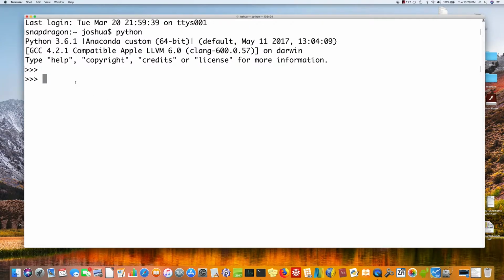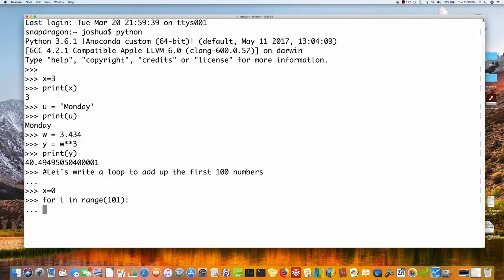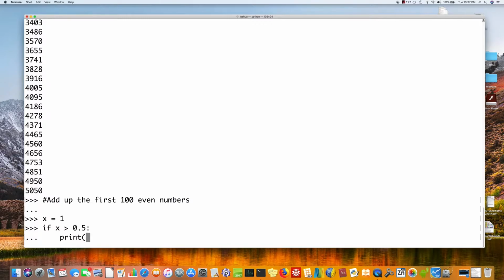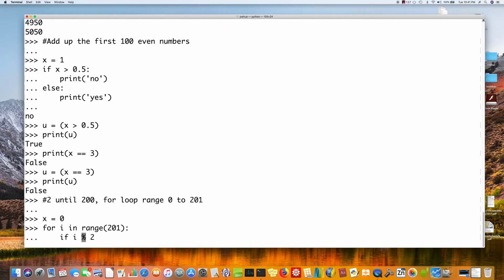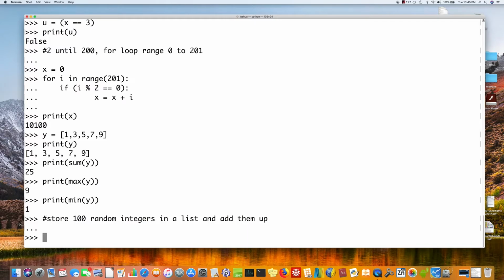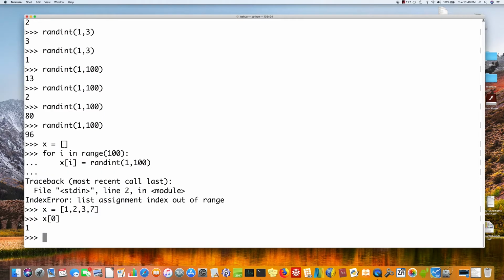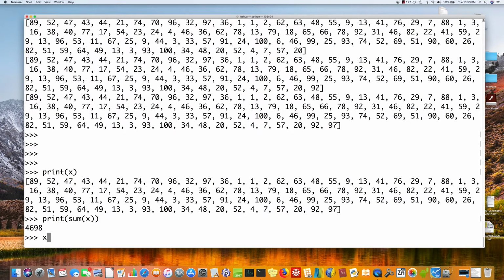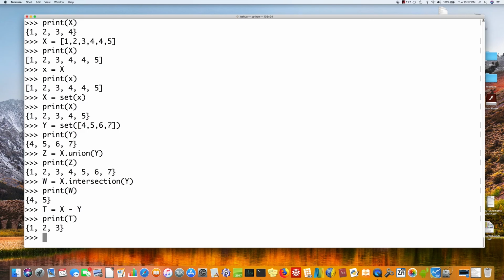Intro to Python 01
For loops, if/else, and lists